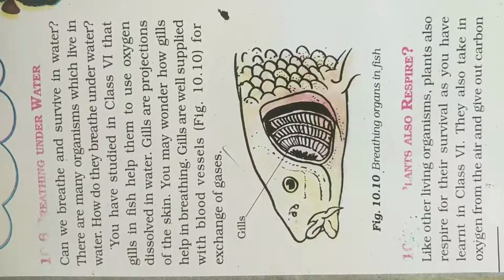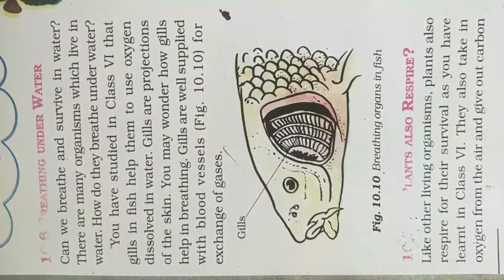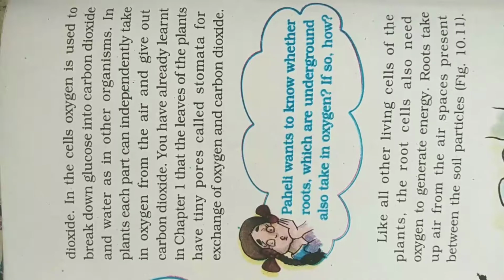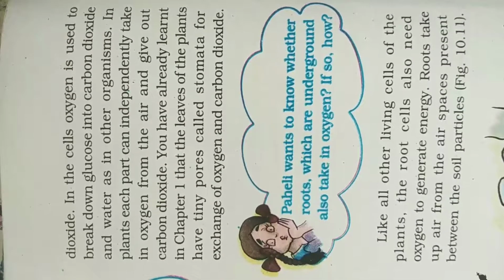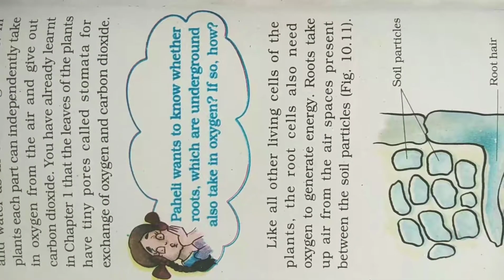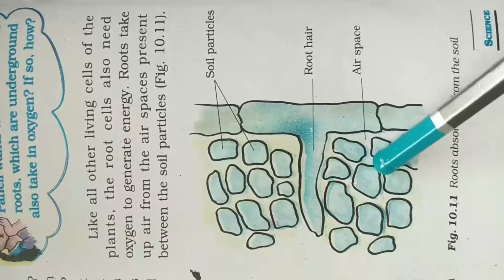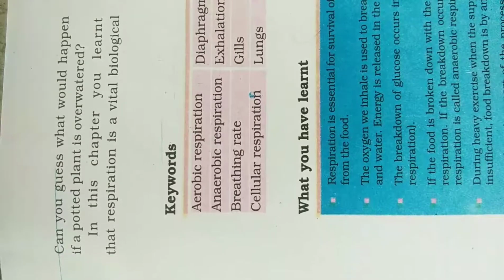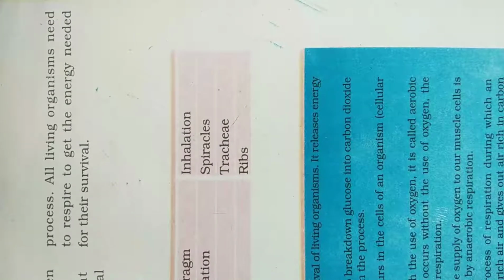Std.7.ch.10.Respirstion in organisms